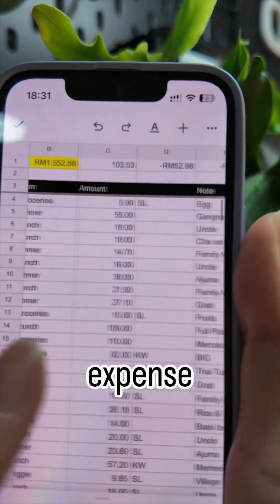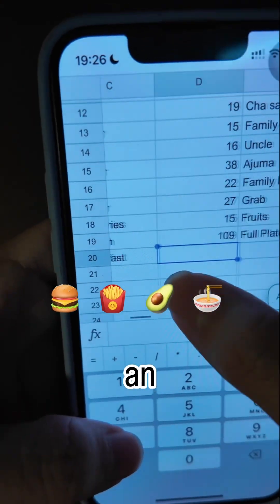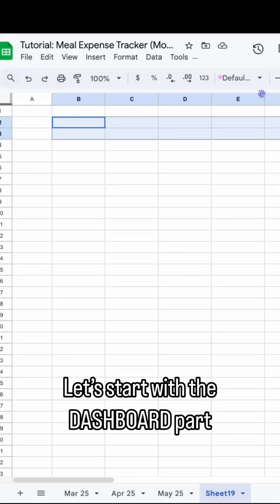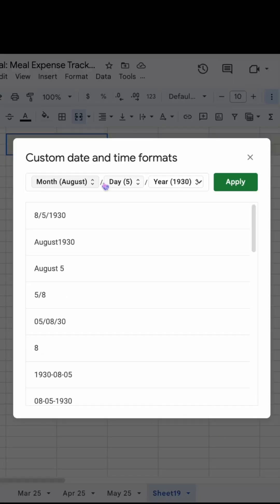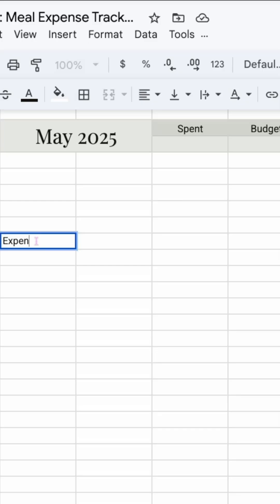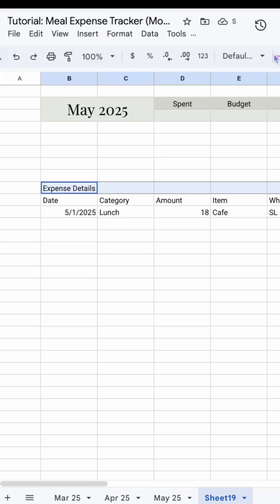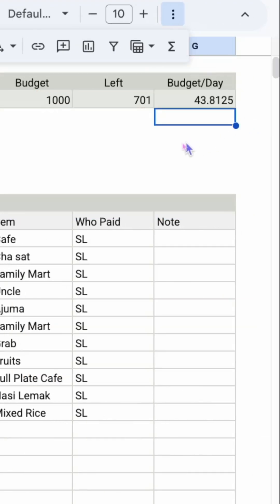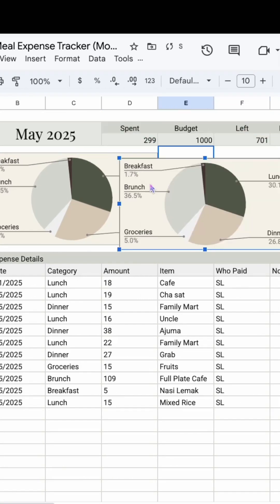Simple Expense Tracker Tutorial ✨ what’s best? Its mobile-friendly!📱 Day 4/30 days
Make your own Mobile-Friendly Expense Tracker 📱 Day 4 of 30 Days 30 Spreadsheets✨

Budget/Day is basically your budget for the next X number of days based on your total budget and how much you have already spent for the month. I find this metric very useful to stay on budget.

Copy Formula Used in the Tutorial:
🔴 Spent : =SUM(D11:D)
🟢 Left: =E3-D3
🟡 Budget/Day =IFERROR(F3/MAX(0,DAYS(EOMONTH(B2,0),NOW())),"-")
Let me know if I missed out anything. Thank you!! :)